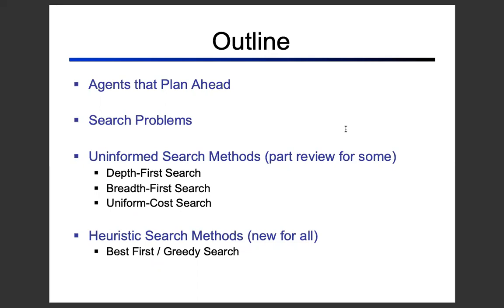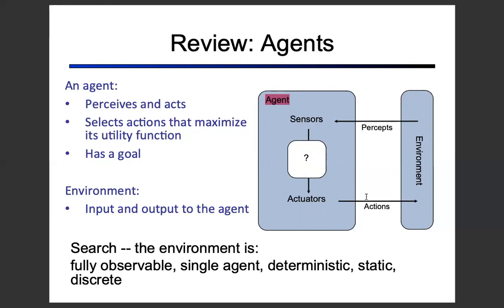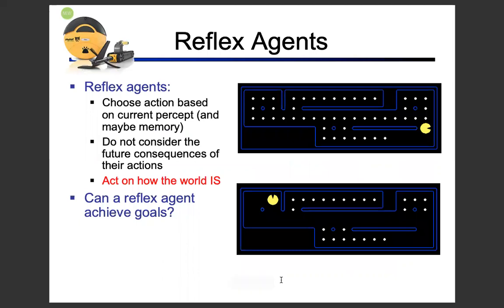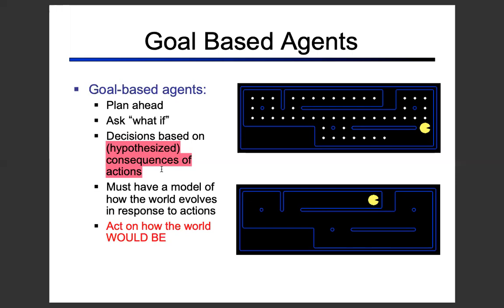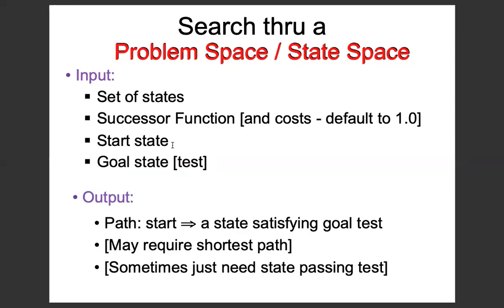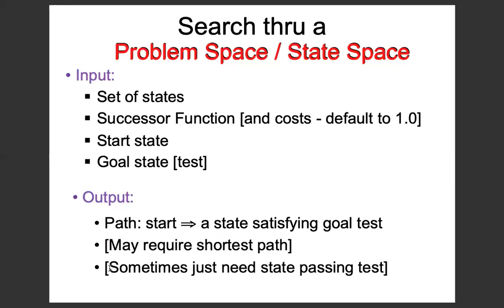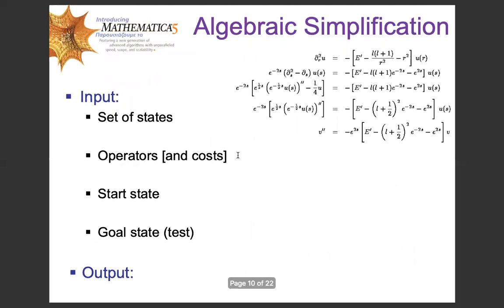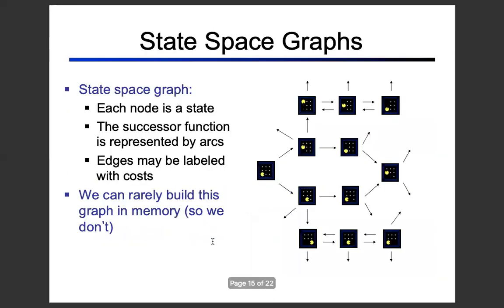State Space - Agent in Artificial Intelligence and its probability of Instance and Search Space